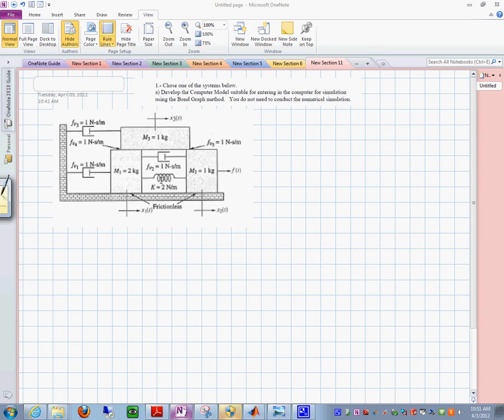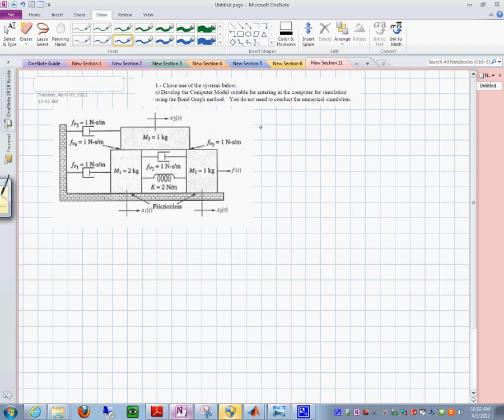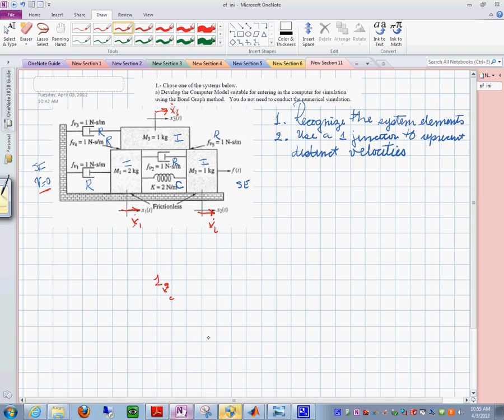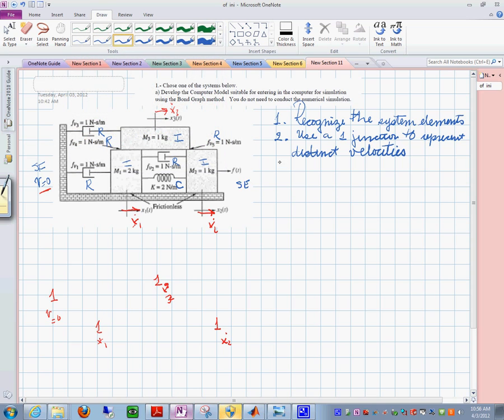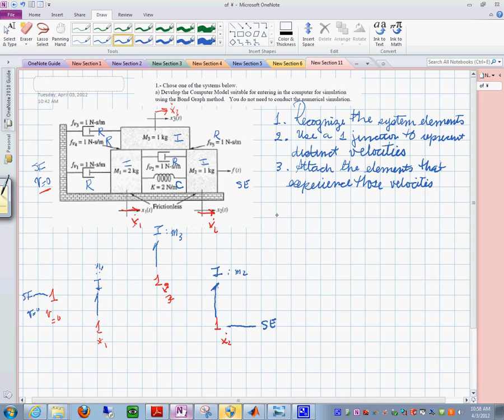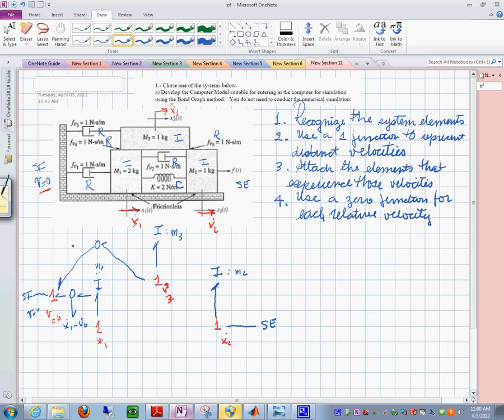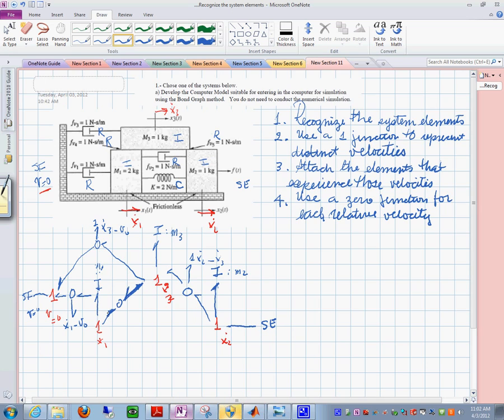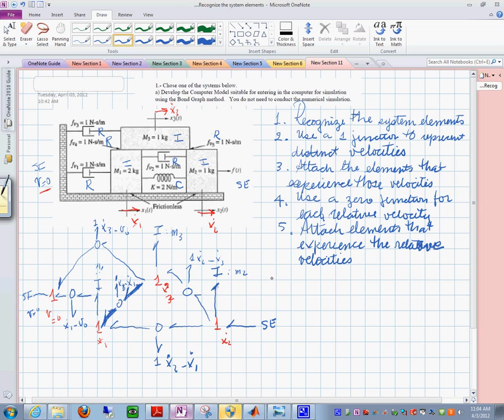Steps to buid a Bond Graph Model of a Mechanical System Part 1